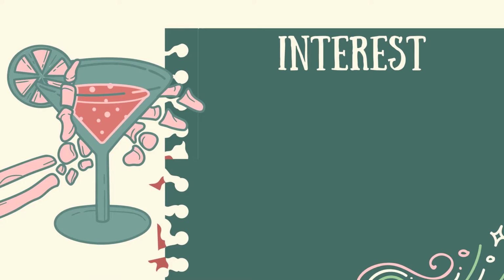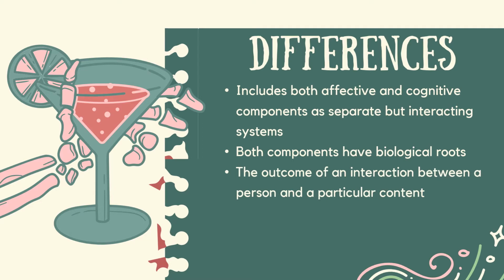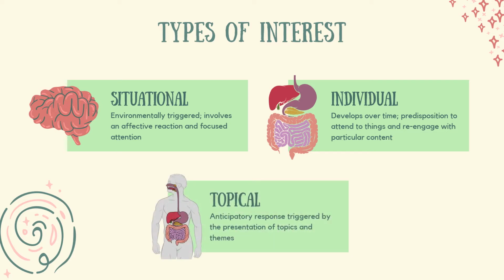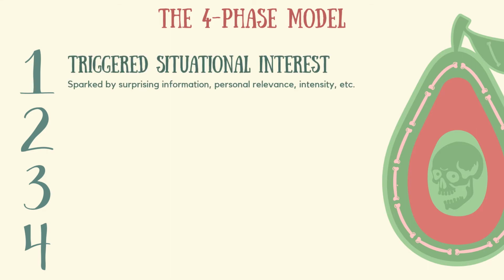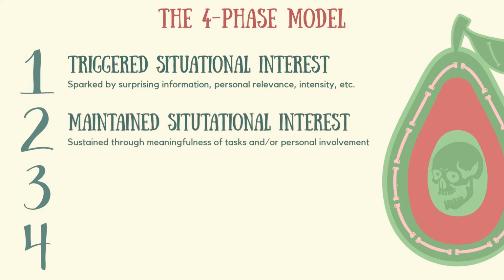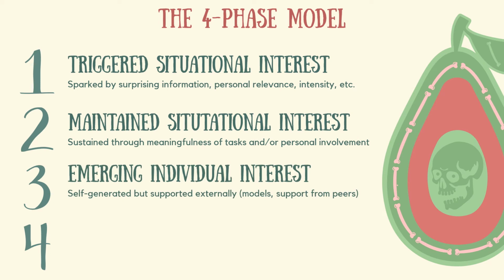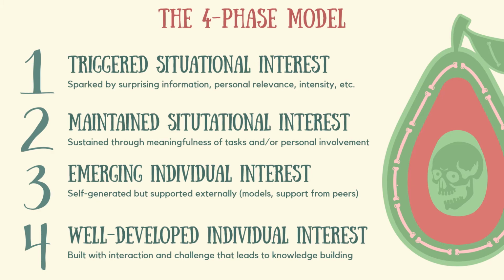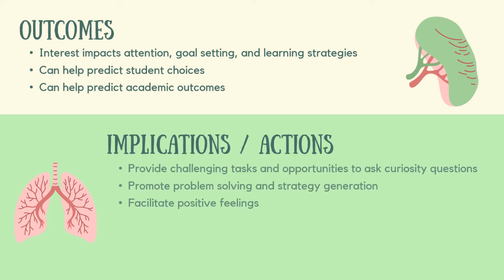ISDT 7336 Module 4: Interest